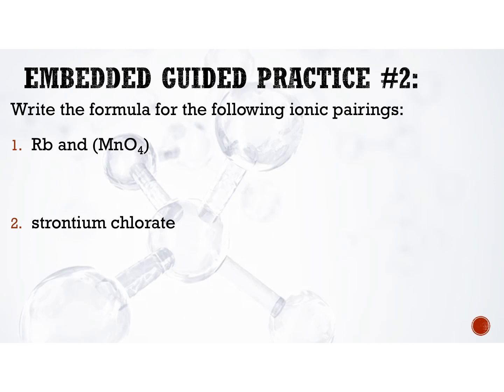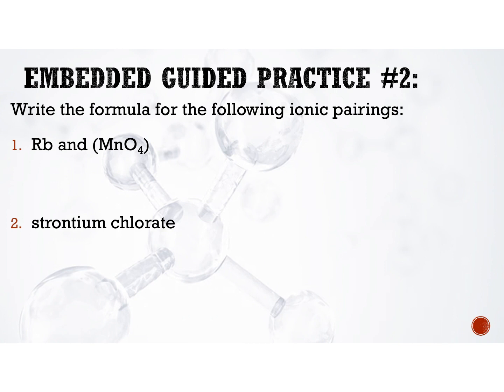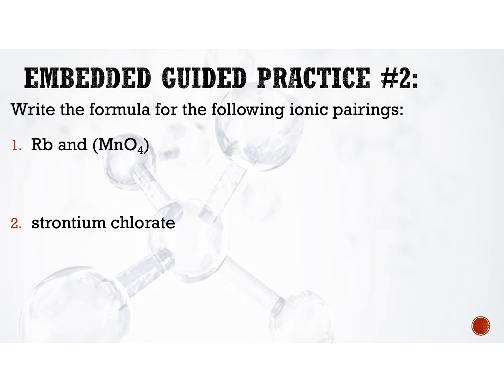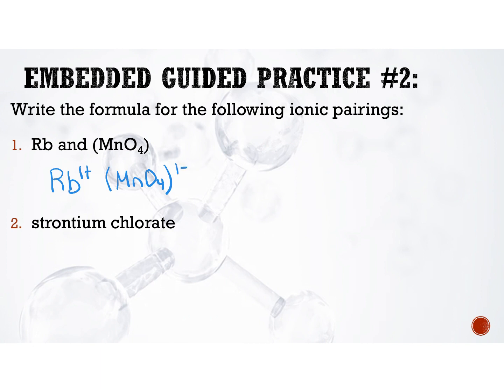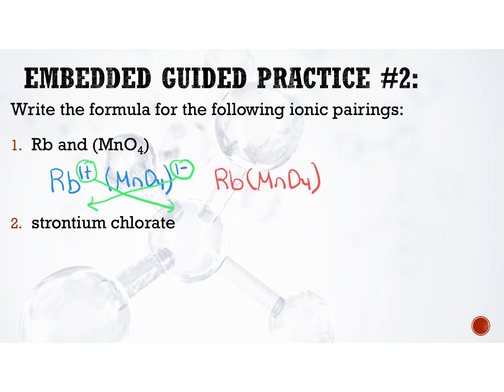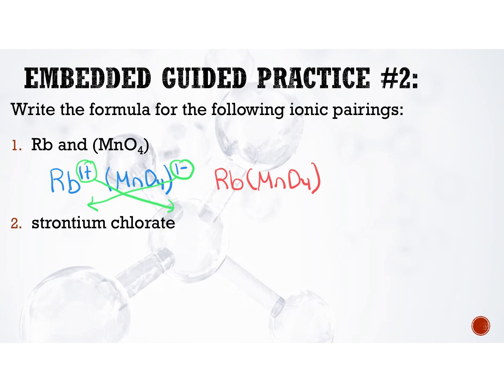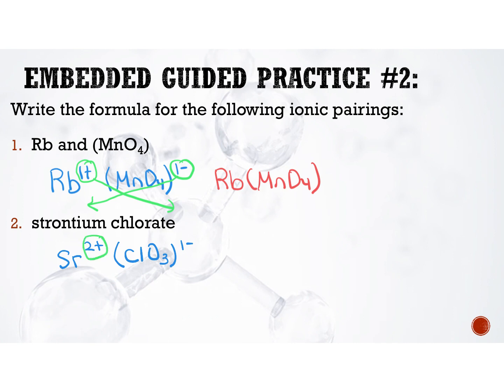LT3A.2 Embedded P#2